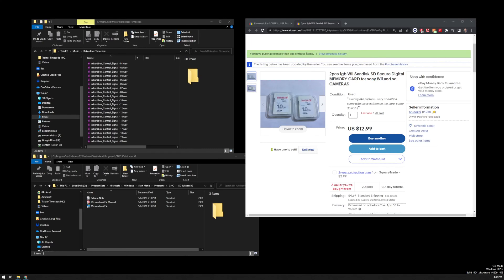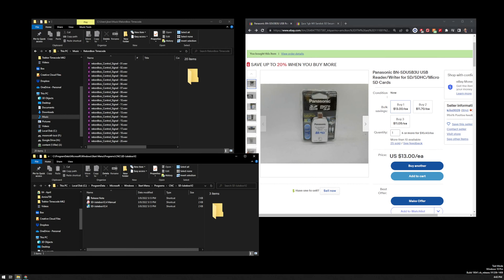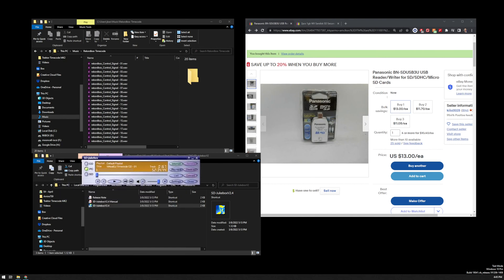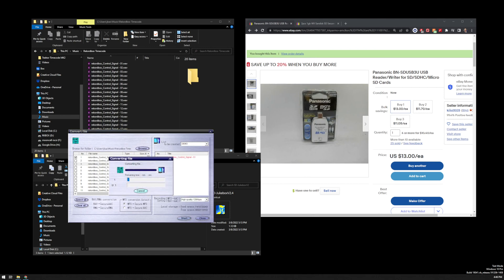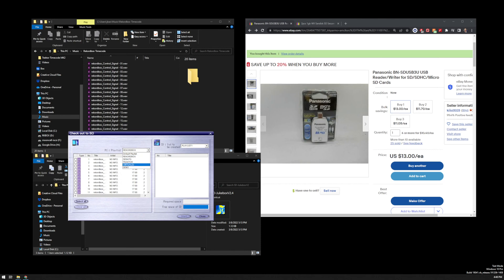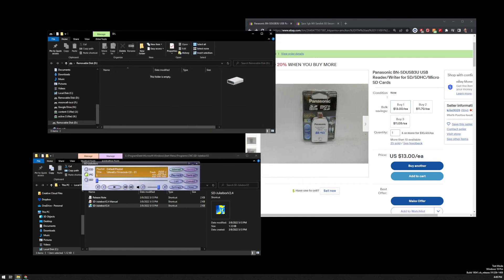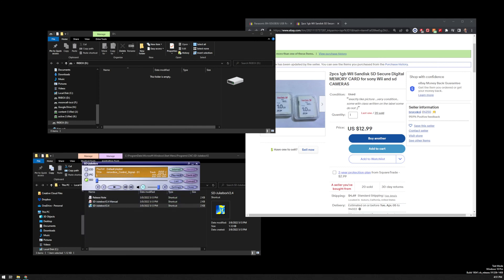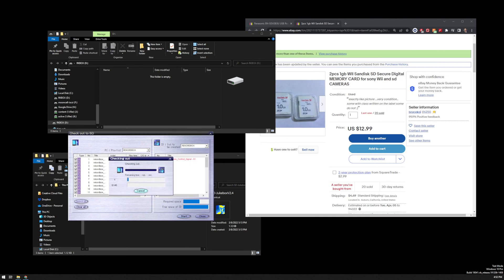SD Card Audio for SL-DZ1200 on Windows 10 natively (no virtual machine)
Create the special SD card audio necessary for the SL-DZ1200 to play back, on Windows 10 without using an virtual machines or XP.